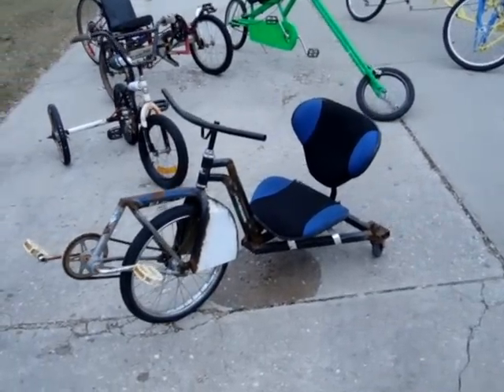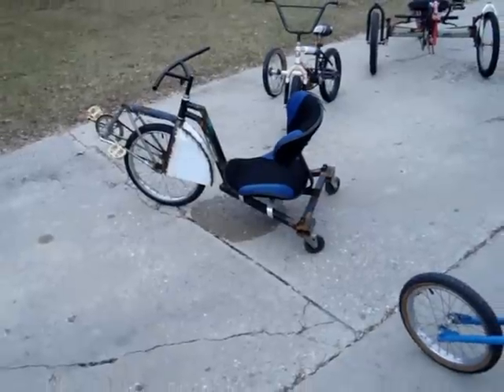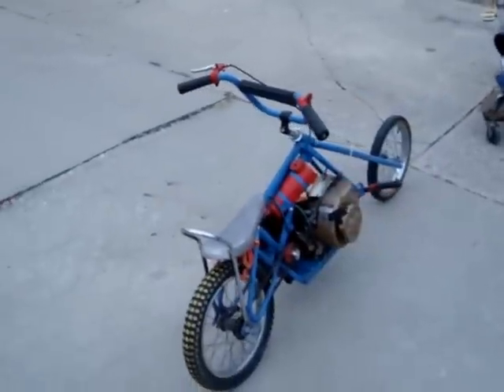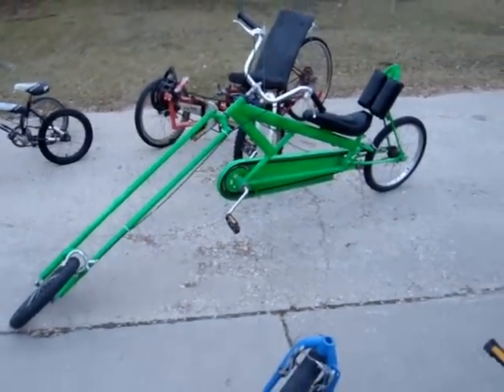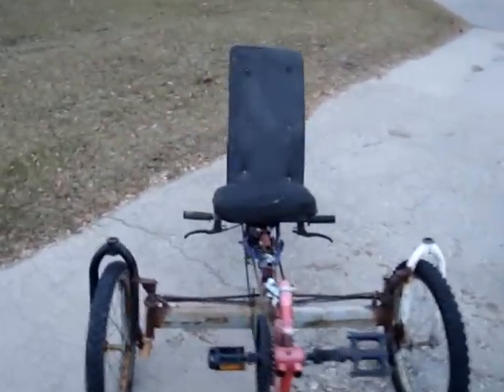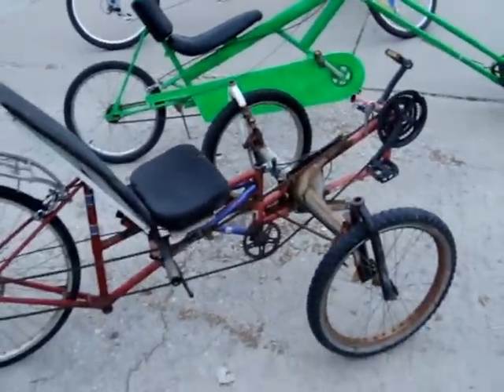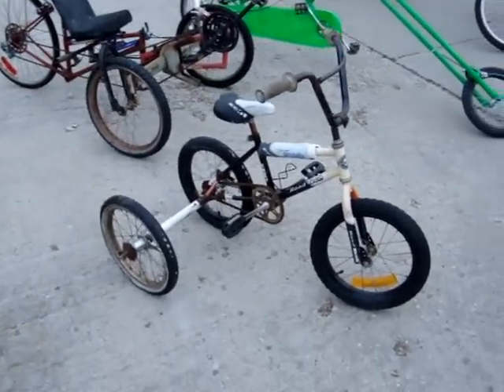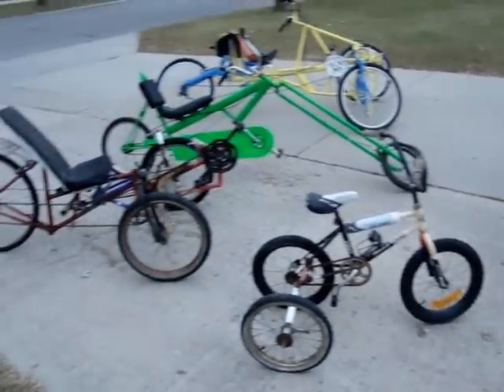Custom Bikes and Trikes built over the years.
This is a collection of the bikes and trikes that I have built over several years.  While most of the design ideas were my own, the spinning trike concept came from "atomic zombie" (Thanks).  The "side car" wheel is removable from the bike.  The motorized mini chopper has gone 30 mph (rides well but scary when you realize it was built from a kids bike).